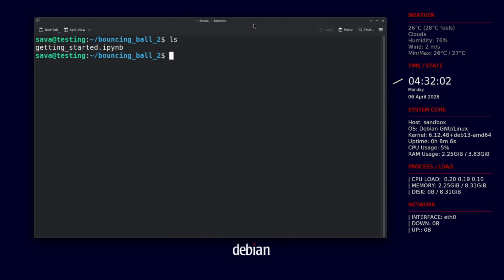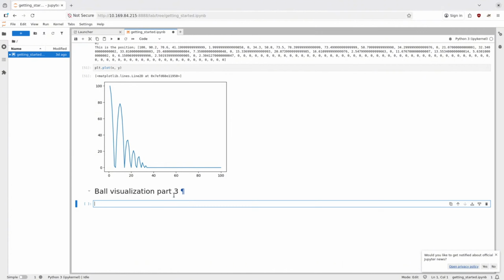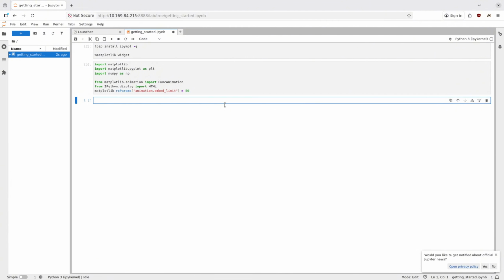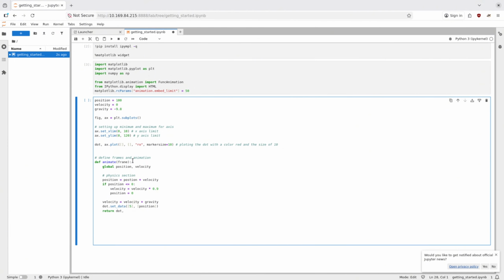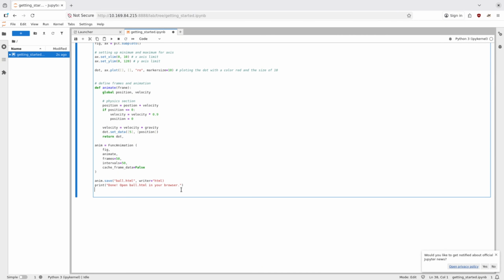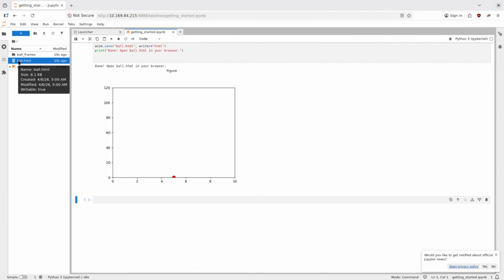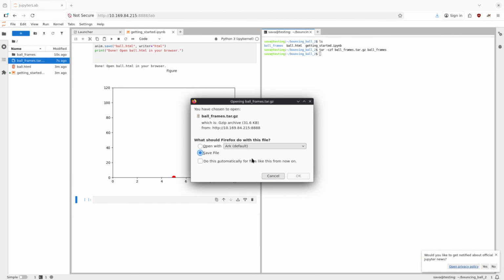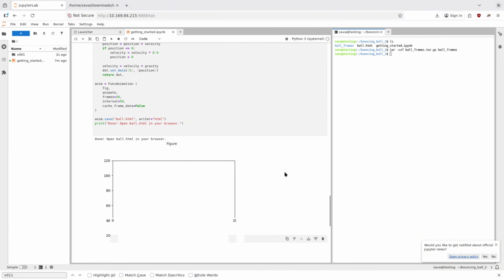Python Learning | part v009 | JupyterLab jumping ball visualization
This is part 9 of beginner series where I make stuff with Python.

 I’m learning step by step, just like you while navigating world of finding a full-time remote job.

The goal of this series is to:
- Learn Python from the very beginning and become master at it
- Practice by building small things
- Explain in my own way and become more used to explain code.

If you’re like me learning Python alongside your other duties or someone who learns better by watching others practice then I hope you will enjoy the process.